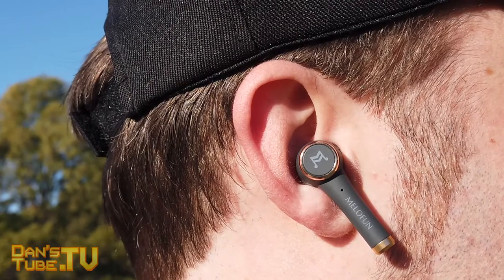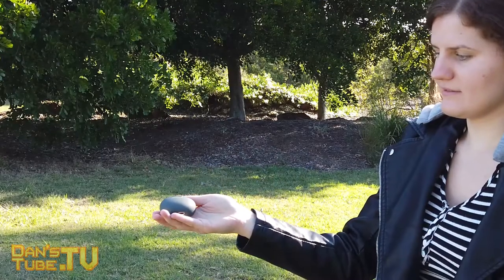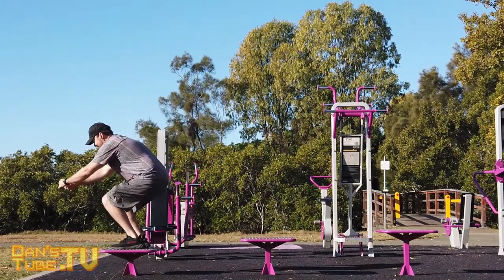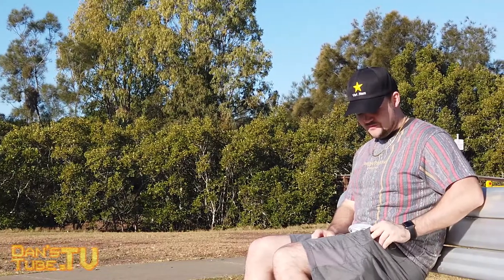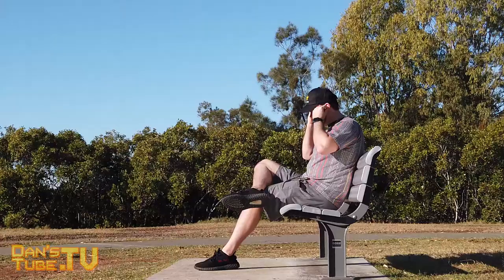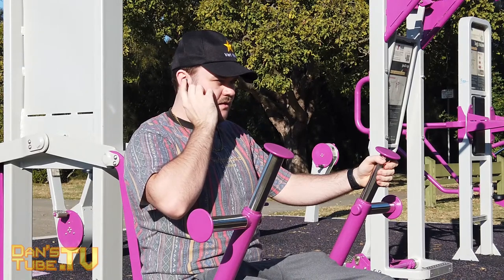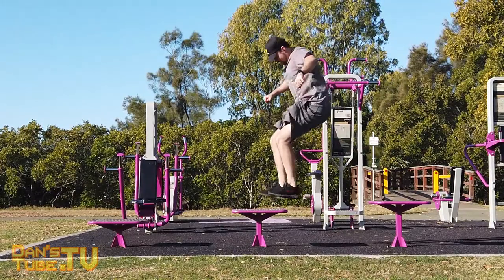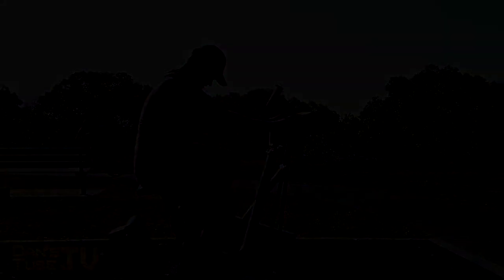AirPods Alternatives! Melofun PowerPods Review - Budget Earbuds | DansTube.TV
The Apple AirPods have taken the world by storm, you can't walk down the street, go to the gym or leave your house without seeing a pair of AirPods. With this massive success, competitors have tried to release AirPods alternatives. The PowerPods from Melofun are an exciting new entry into the earbuds space that offer 10mm drivers, 8-hours of continuous playback, smart touch controls and more.

The PowerPods are also sweat and splash resistant, offer smart voice integration and in-built microphones.